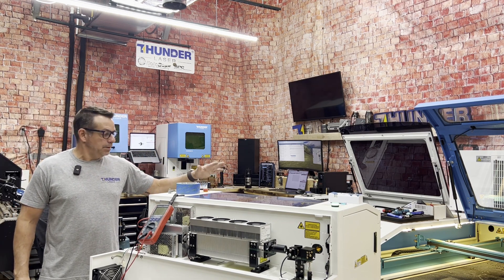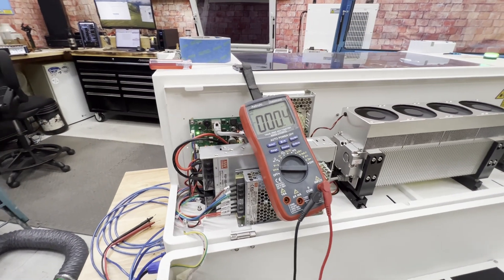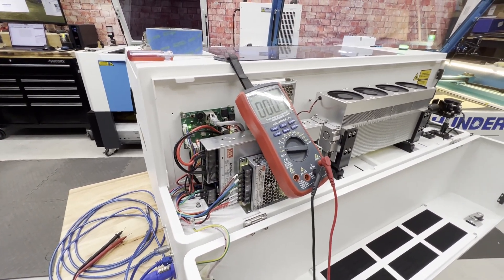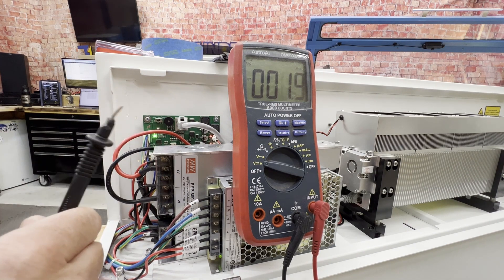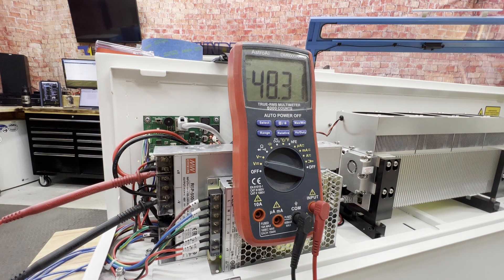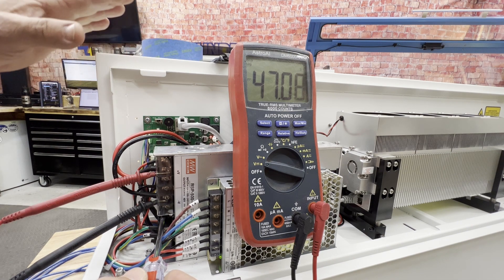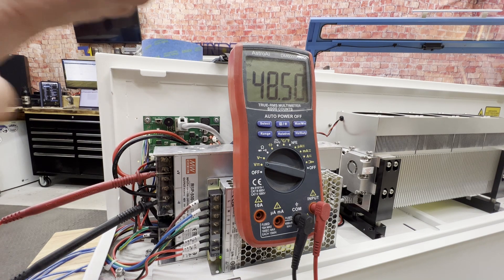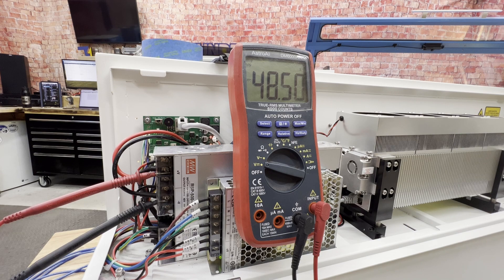How to adjust the 48V 30W RF Tube Power Supply Voltage for a Thunder Laser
How to adjust the 48V 30W RF Tube Power Supply Voltage for a Thunder Laser. If you get a waring that the voltage is too high or too low it could just be out of adjustment.

Heres how to test and fix